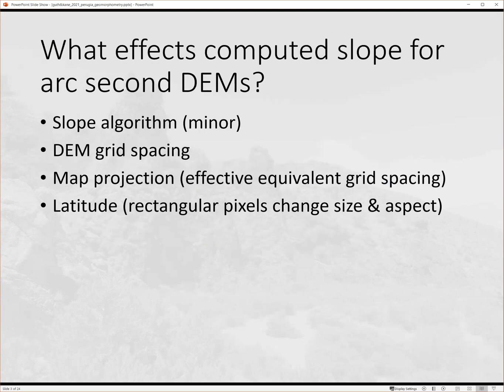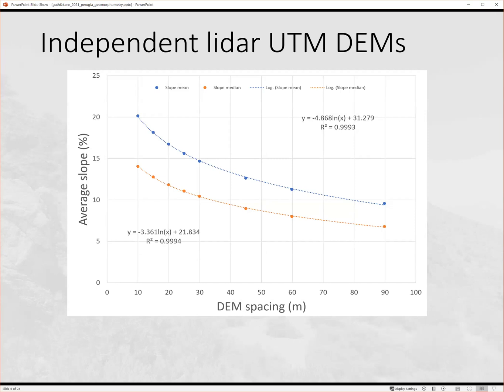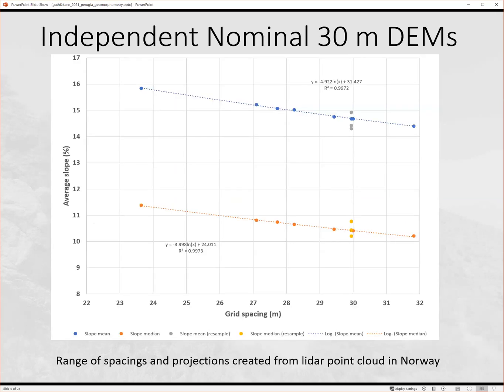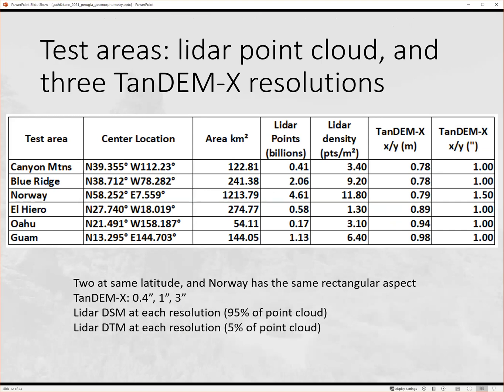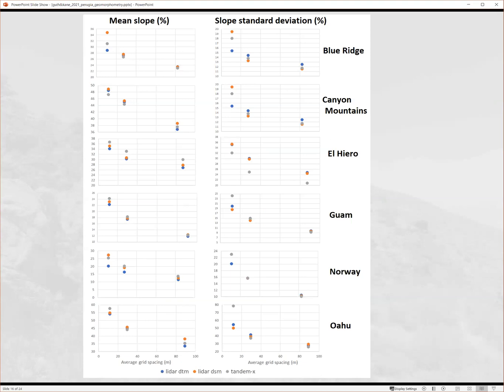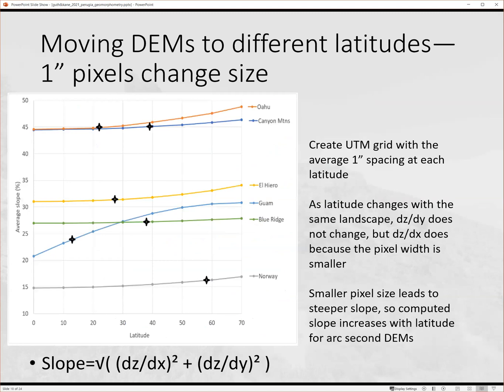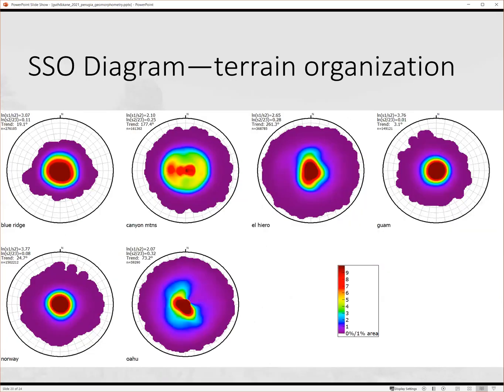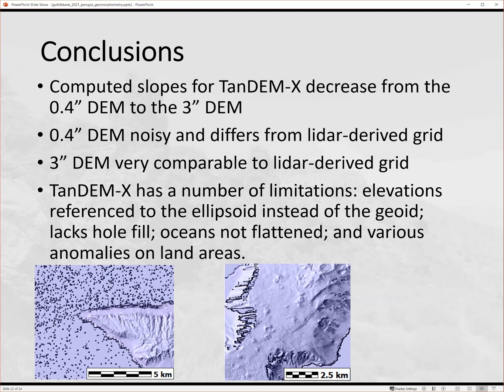Geomorphometry 2021 - Peter Guth - Evaluation of slopes calculated from TanDEM-X digital elevation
Geomorphometry 2021 - Peter Guth - Evaluation of slopes calculated from TanDEM-X digital elevation models at 3 spatial resolutions